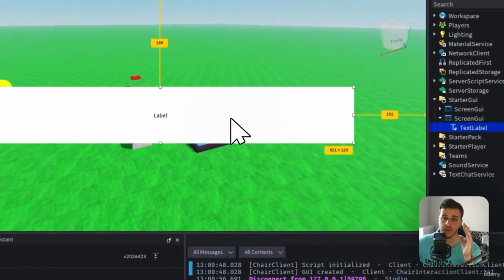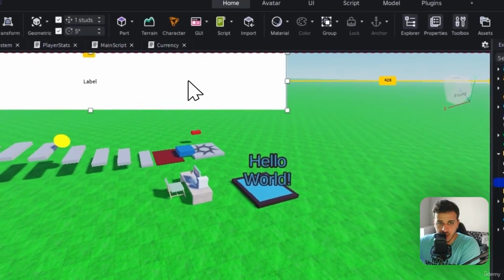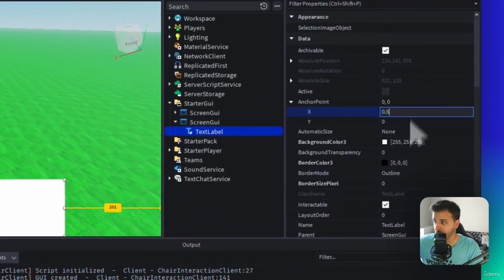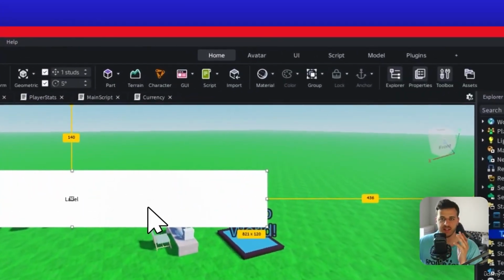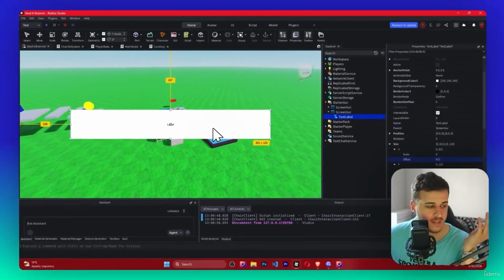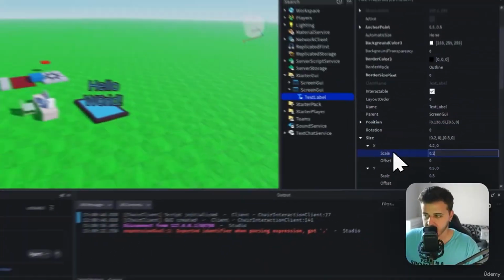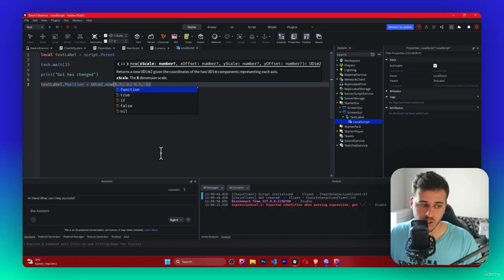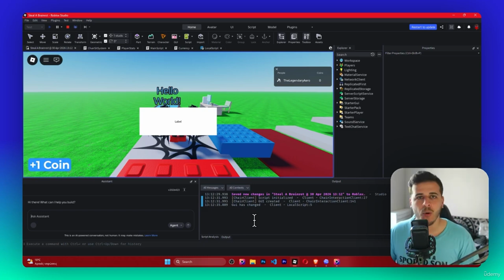21 Creating GUI Scaling